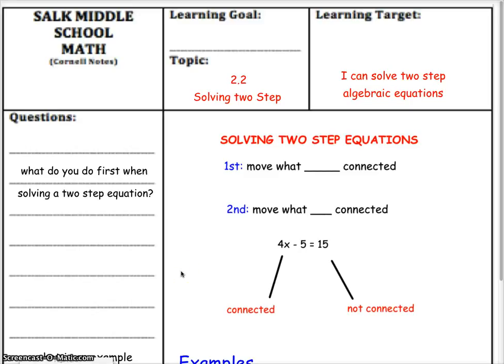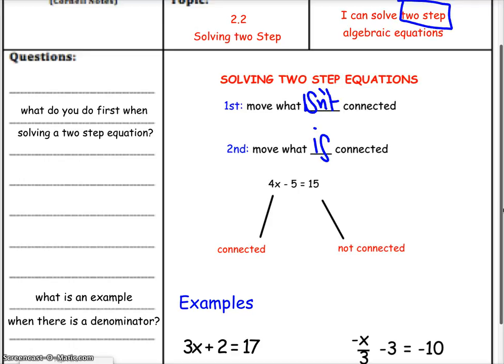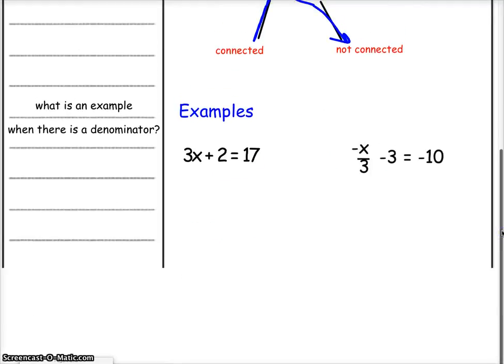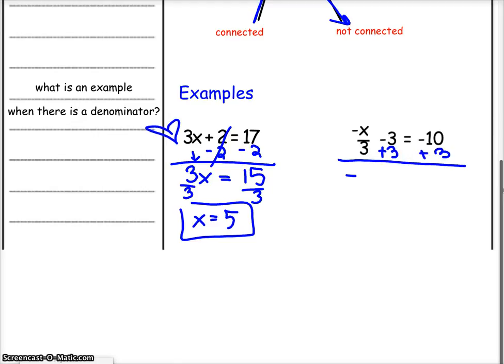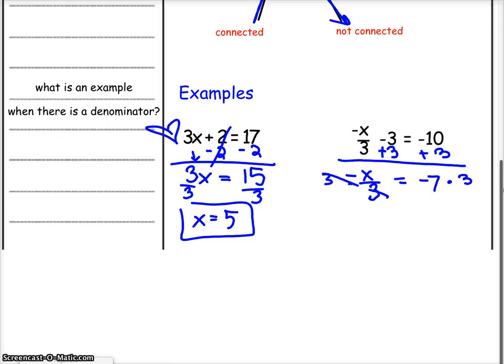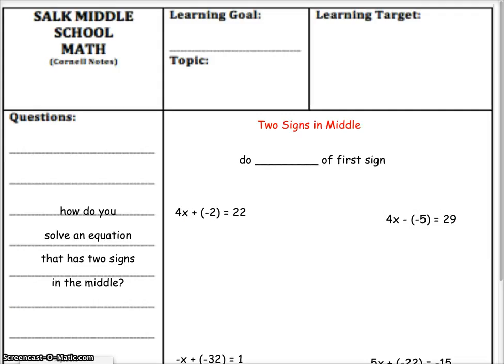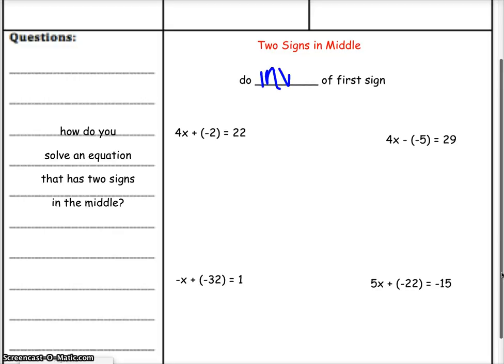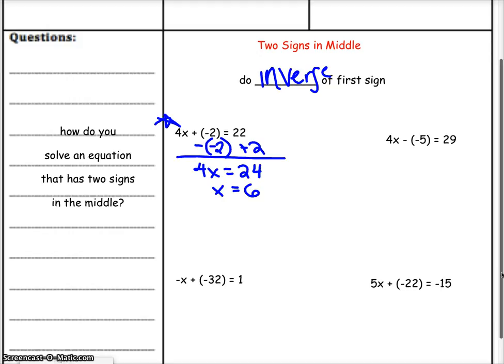2 2a solving two step equations